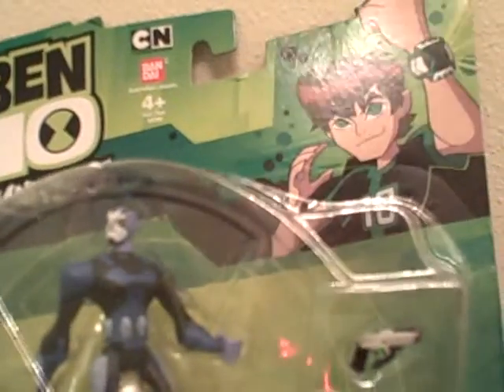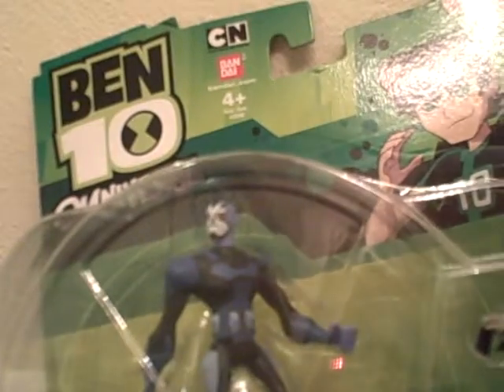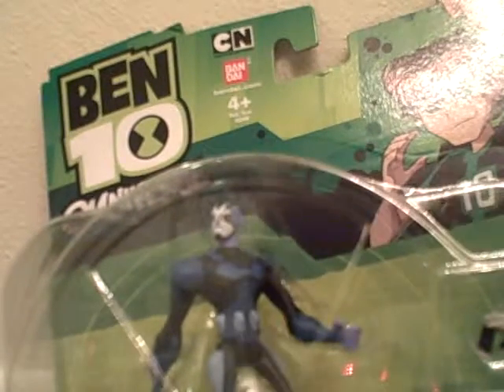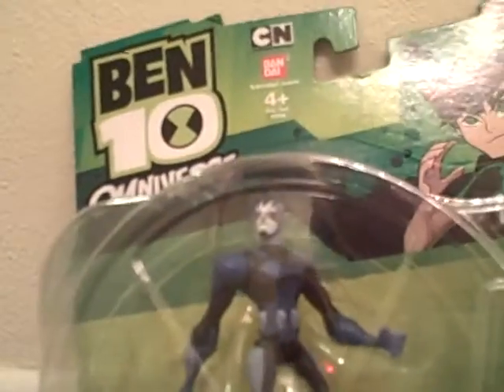Ben 10 Omniverse "Rook" Action Figure Review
This is just a short review of the "Rook" action figure from the Ben 10 Omniverse line.